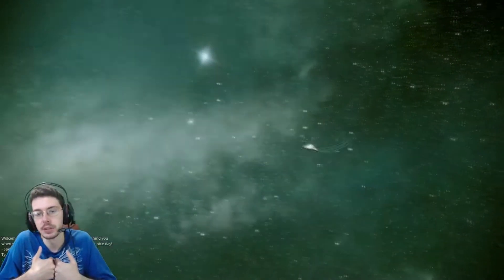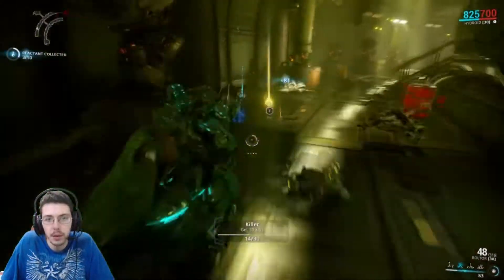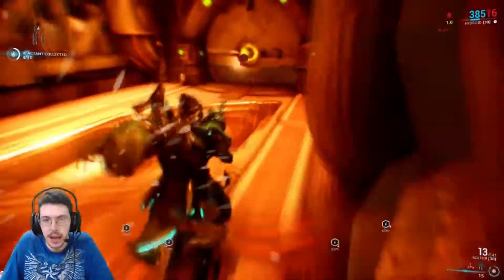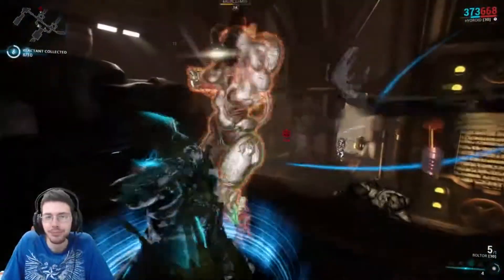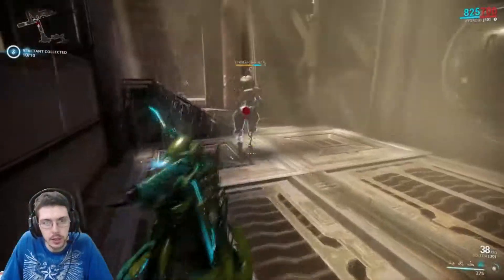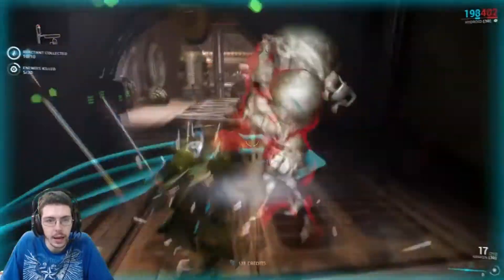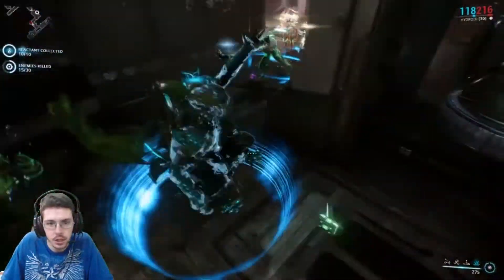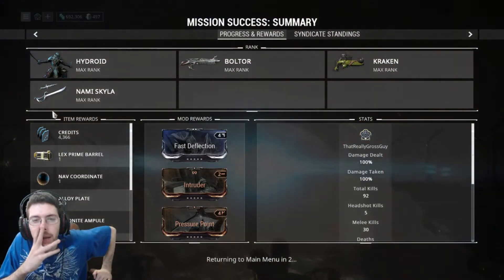Needs More Love (Hydroid) | Warframe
I feel like his rework was a step in the right direction but he still feels underwhelming.